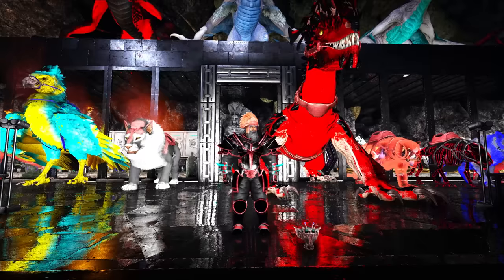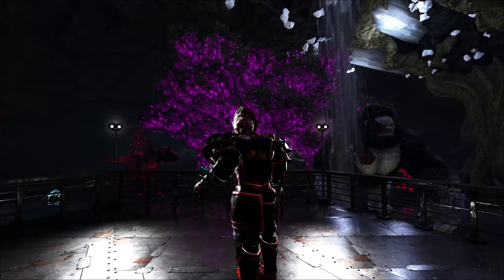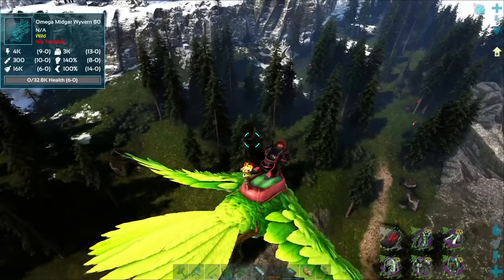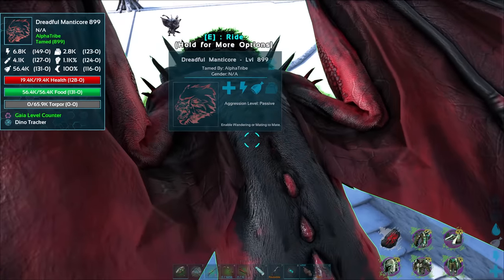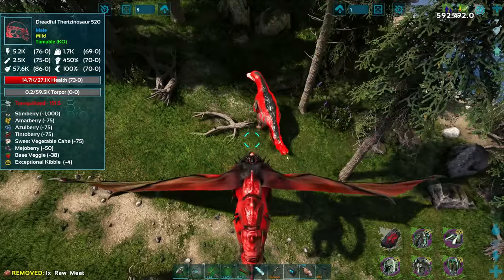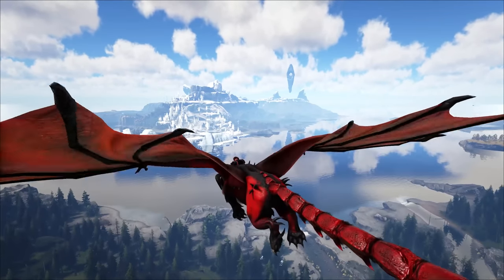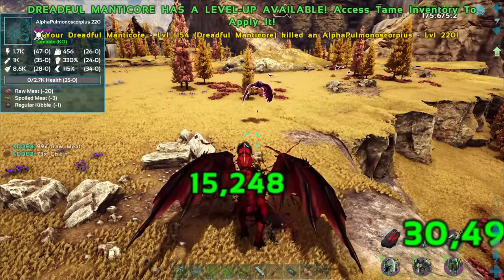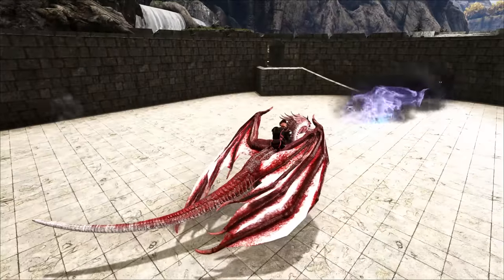DREADFUL MANTICORE & BACON SKYLORD! (ARK FJORDUR GAIA2 MODDED) ARK SURVIVAL EVOLVED E26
Ark Survival Evolved Fjordur Gaia Mod Modded Manticore
👍Show some love👍 Click Read More For Full Description!!!

●Today in the video we:
-Continue the new adventure with Gaia2 mod on Fjordur Map!
-Go on the hunt for new creatures to tame!
-Tame a Dreadful Manticore!
-Level up and try out our new Dreadful Manticore!
-Summon the Bacon Skylord!
-Summon the TBF Owl!
-Name the dinos after comment suggestions!

Check out @Froggyman on YouTube!